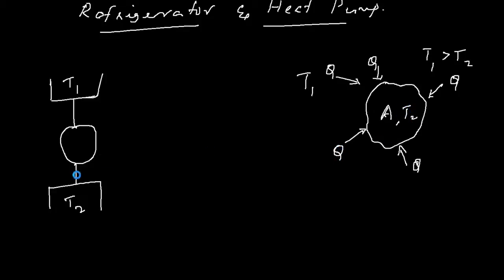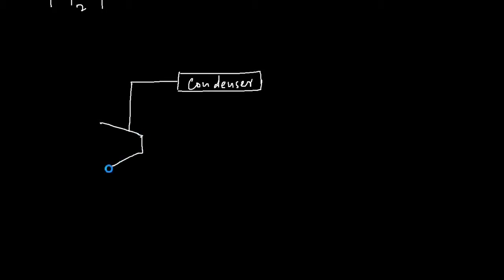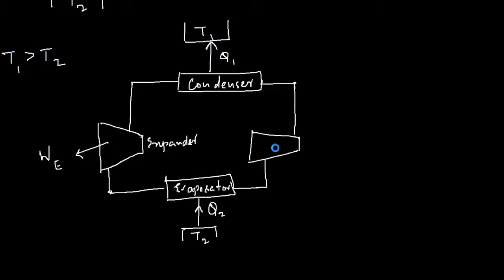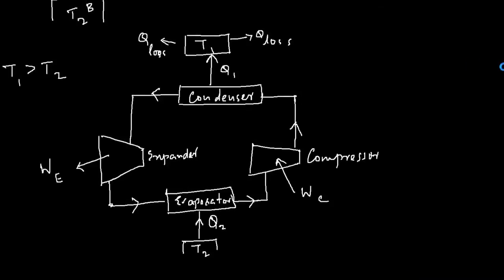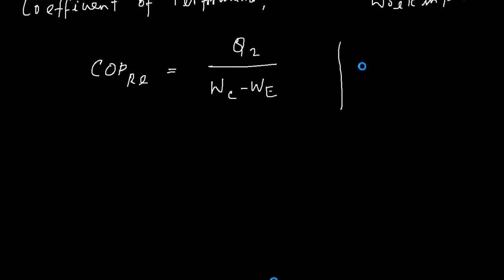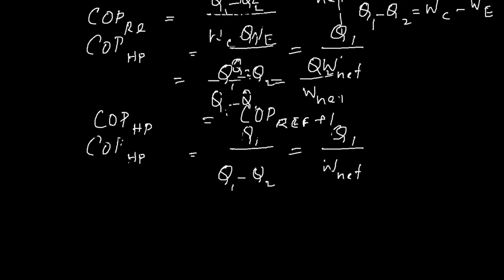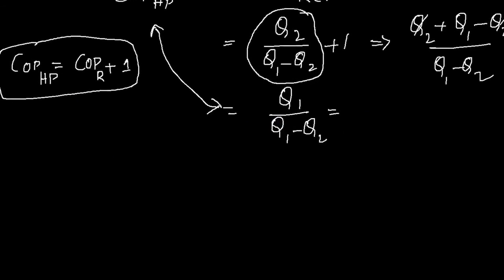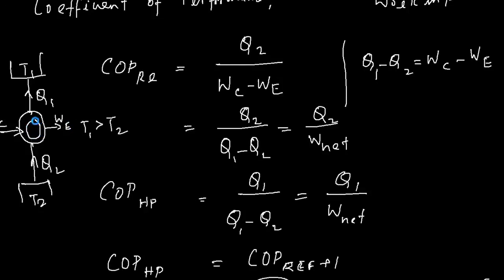Thermodynamics - Refrigerator and Heat Pump Cycles